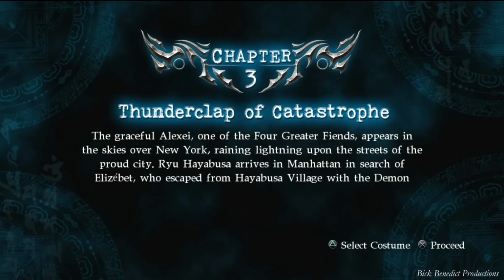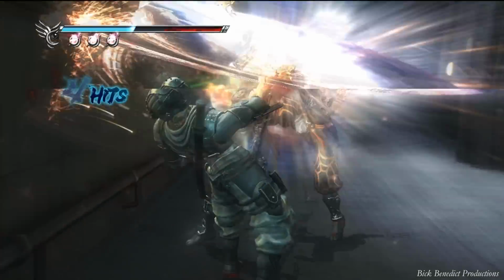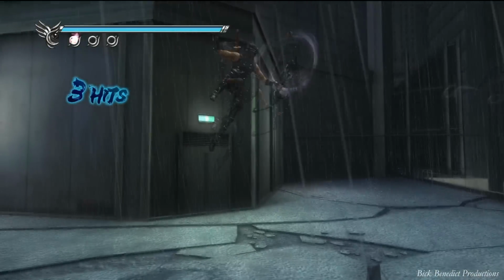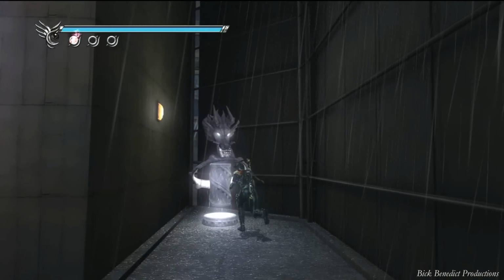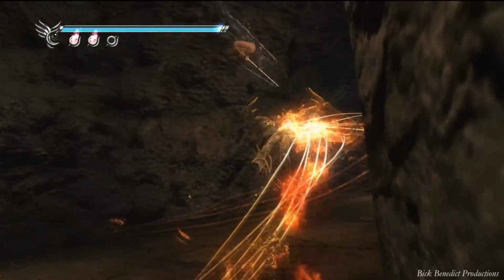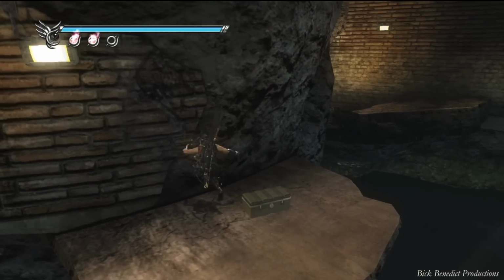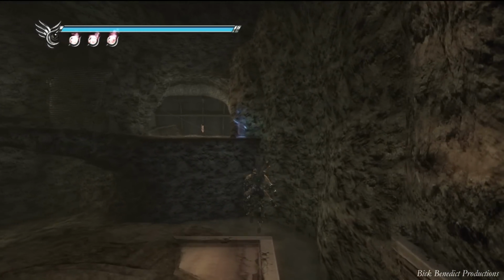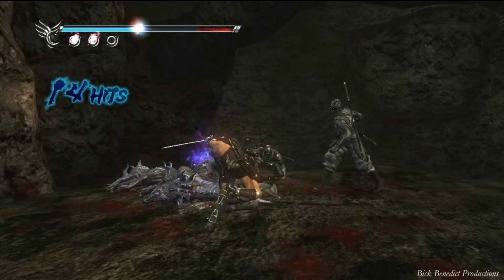Ninja Gaiden Sigma 2 | Master Ninja Mode Guide w/ Commentary | Chapter 3 [1080p/60fps]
VIDEO GUIDE DESCRIPTION
This is Ninja Gaiden Sigma 2 for the PS3.  This is "Master Ninja" mode, the most feared and ruthless difficulty in Ninja Gaiden games.  Master Ninja mode is unlockable after completing the game on "Path of the Mentor" (Hard), which is itself unlockable after clearing either "Path of the Acolyte" (Easy) or "Path of the Warrior" (Normal) difficulties.  As I state in this walkthrough, Master Ninja is remorselessly unforgiving and challenging to a rarefied degree; this mode, then, is not for the faint of heart, and requires dedication, tenacity, skill, and above all, patience.  As I also state in this walkthrough, that while I consider myself to be an above-average gamer, I am not the best Ninja Gaiden Sigma player.  It is my intention to present Master Ninja mode less as a guide to preach to people who are better than I and more of a tool to assist those at or around my own skill level.  In other words, if I can beat the game, I want to show people who are struggling that, while very, very hard, the game is not impossible to beat.  Vanity does play a role in my guide--who wouldn't want to show off a little that they can beat this game?  But I'm making this guide mainly for enjoyment and personal satisfaction than merely to obtain bragging rights.  The game is so difficult, and there are so many ways to be instantly killed, or to have your health significantly lowered, that the game is almost unfair in this regard.  To tip the scales back in my favor, so to speak, my strategies mainly revolve around UT (Ultimate Technique) attacks, Ninpo usage, Izuna Drop attacks, and frequent revisits to previous save statues.  In some respects, the game forces you to spam UT attacks frequently.  I try my best to not be "cheap" but sometimes playing this way is the safest approach to beat a game whose difficulty all too often borders on "unfair".  Therefore I try my utmost to add variety wherever possible and to complement the video with an informative audio commentary.